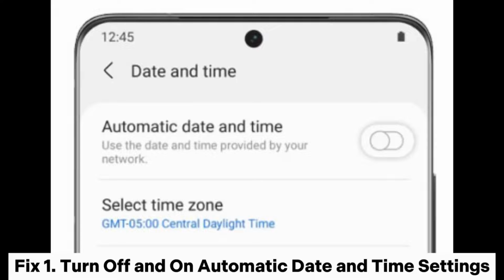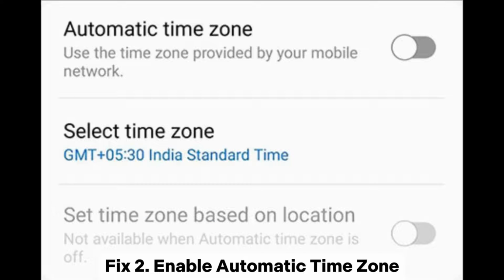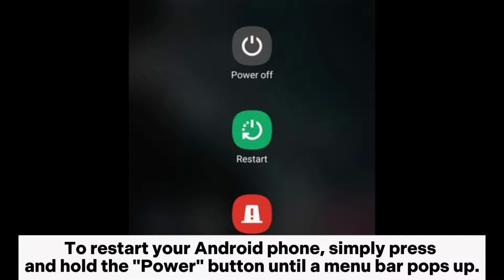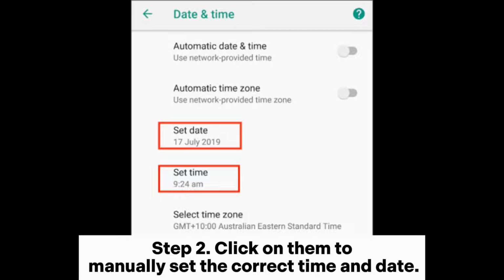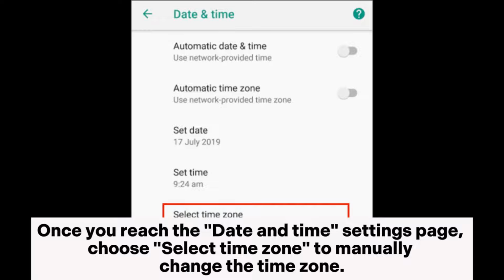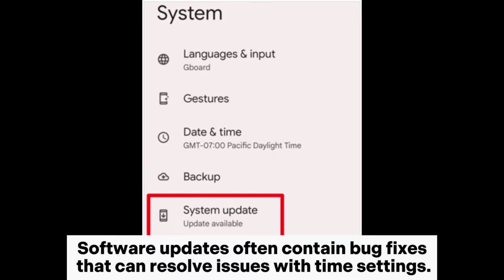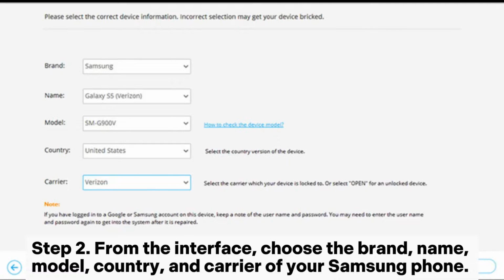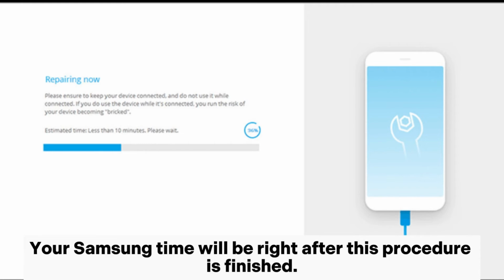How to Fix Wrong Time on Android Effectively? [Top 7 Fixes]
Struggling with incorrect time on Android? Wondering how to fix the wrong time on Android? You can find 7 solutions in this video.

00:00 Start
00:06 Fix 1. Turn Off and On Automatic Date and Time Settings
00:26 Fix 2. Enable Automatic Time Zone
00:42 Fix 3. Restart Your Android Phone
00:59 Fix 4. Manually Set Android Time
01:13 Fix 5. Adjust the Time Zone Manually
01:37 Fix 6. Update Android System
01:55 Fix 7. Use Samsung Repair [Just for Samsung]